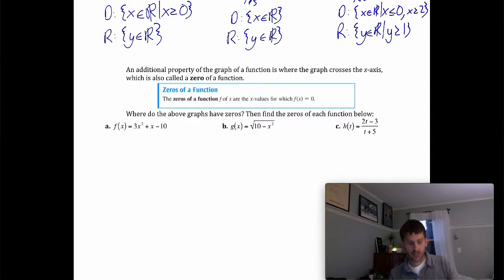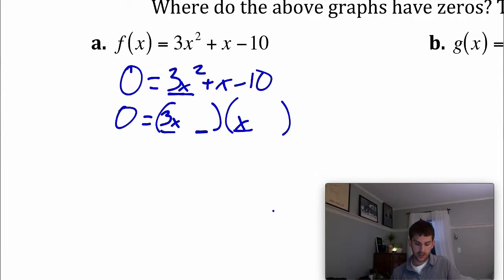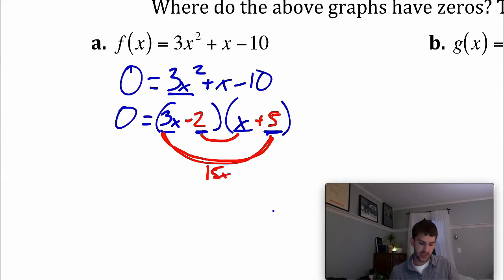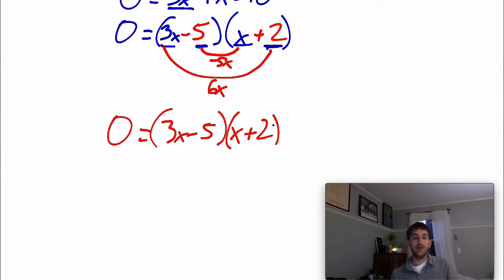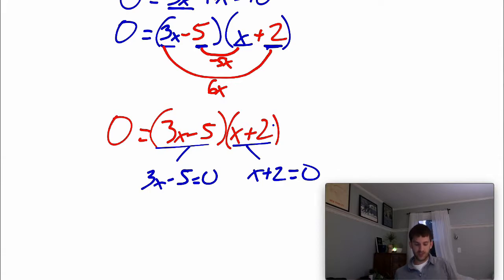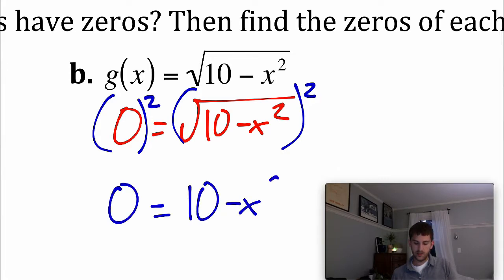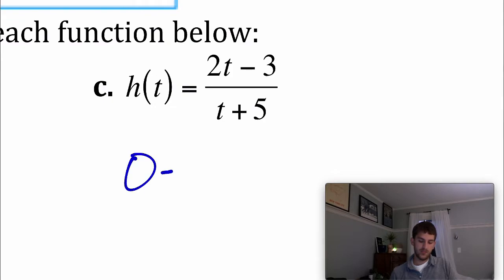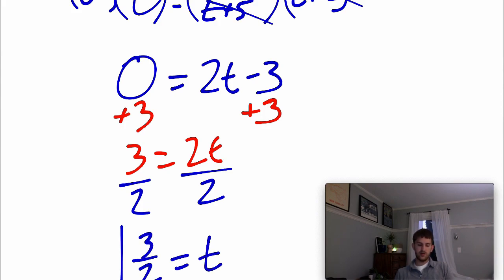TPC 1.5 Notes Part 2